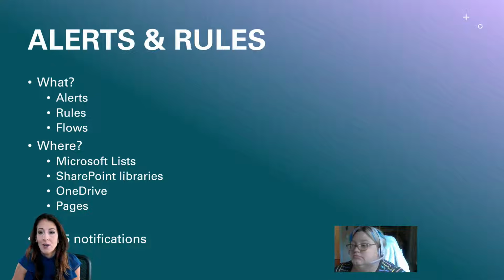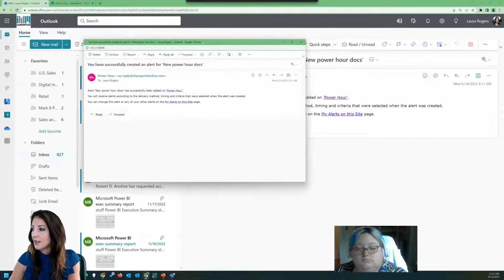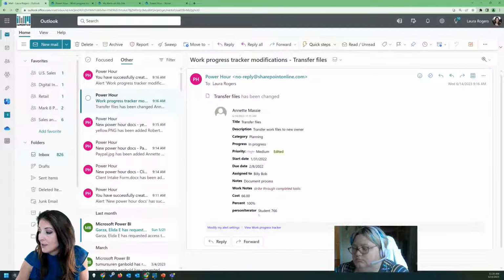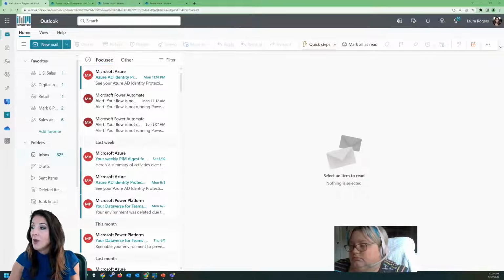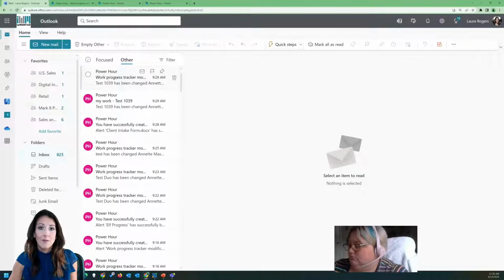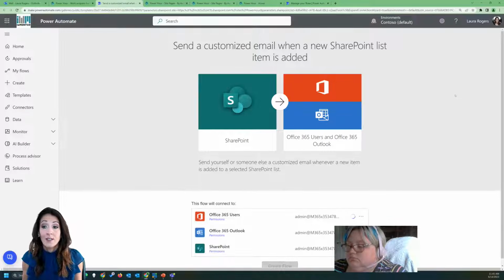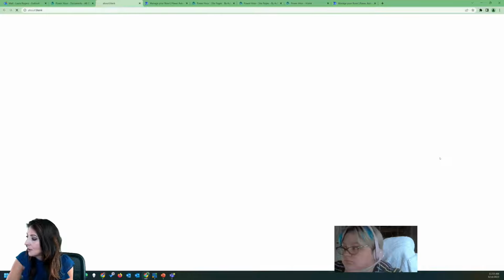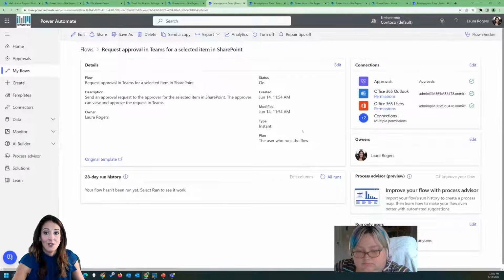Let SharePoint Work Its Magic For You - Set Up Automated Rules & Alerts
Learn about alerts and notifications on lists and libraries in Microsoft 365, SharePoint and Lists